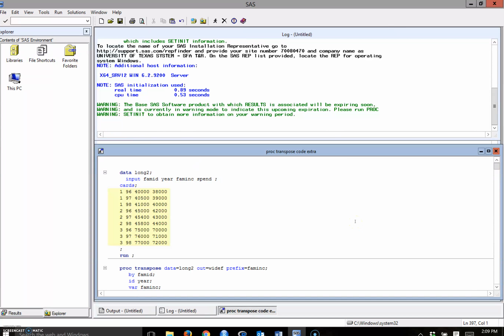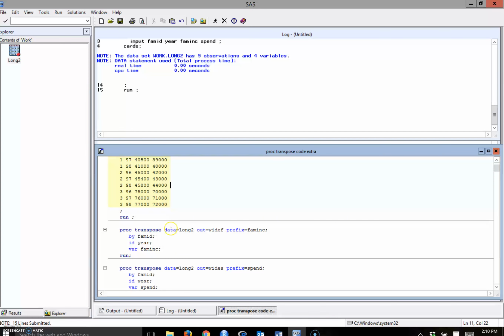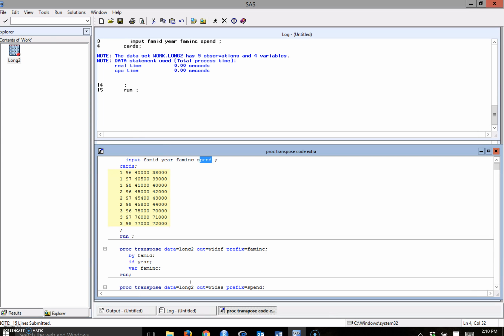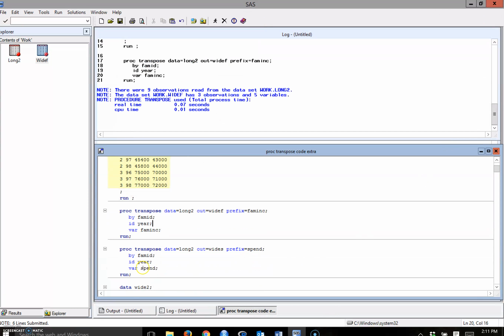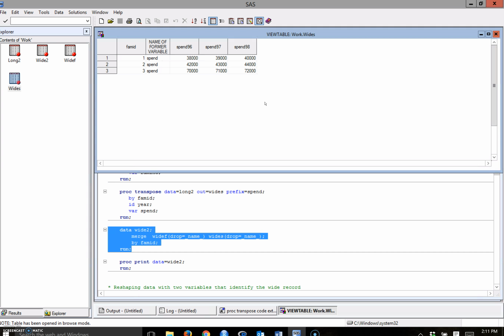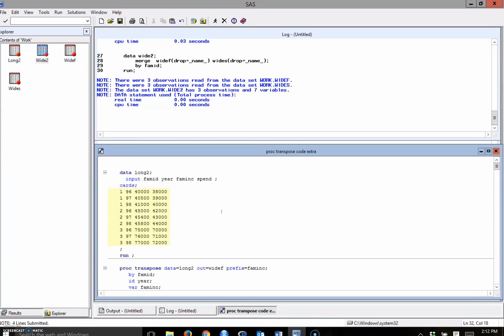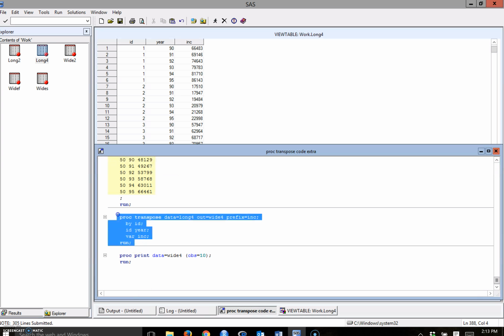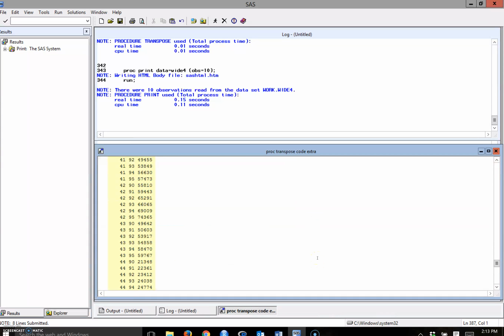additional transpose code